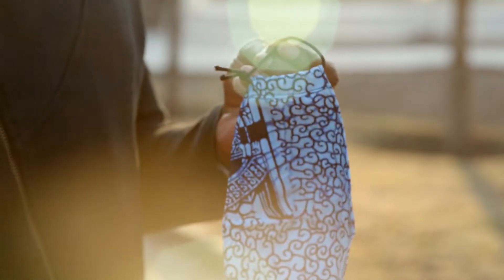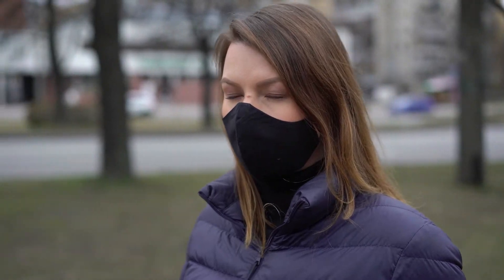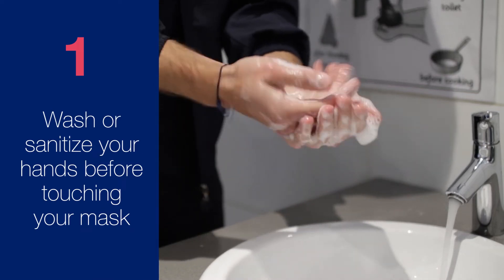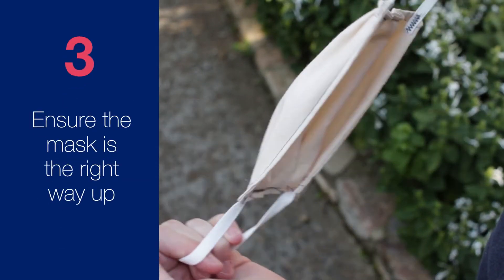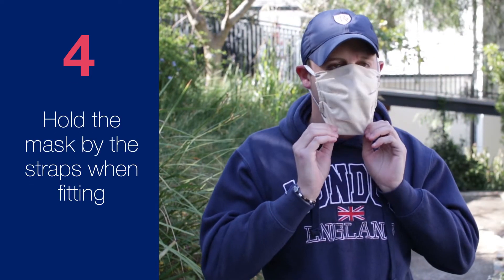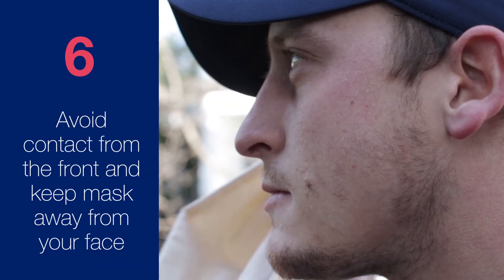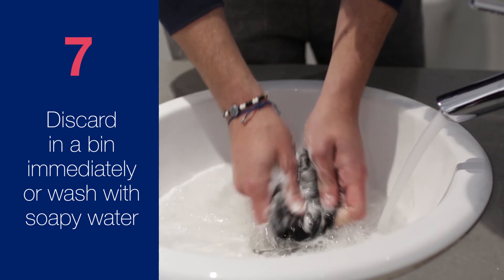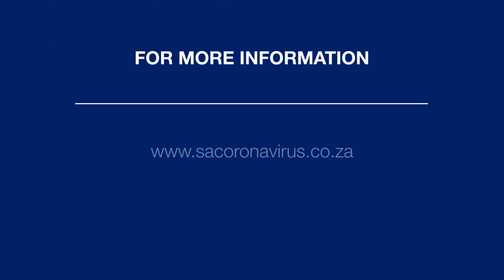COVID 19: The wearing of face masks by The Ridge School